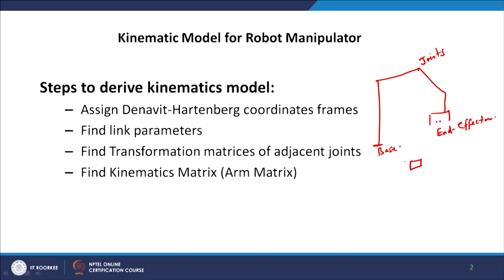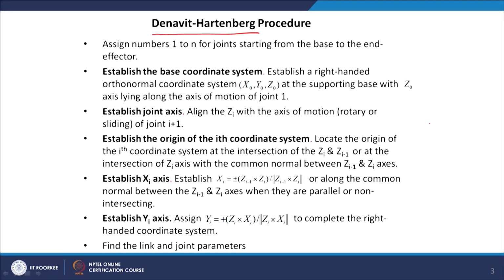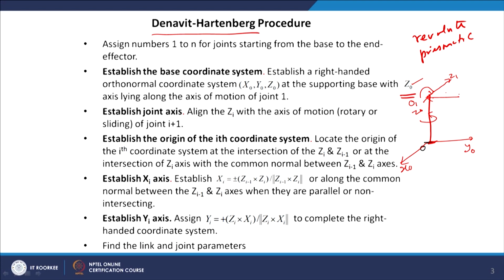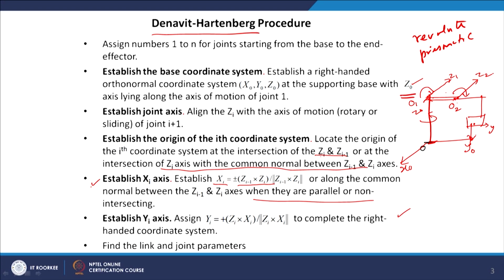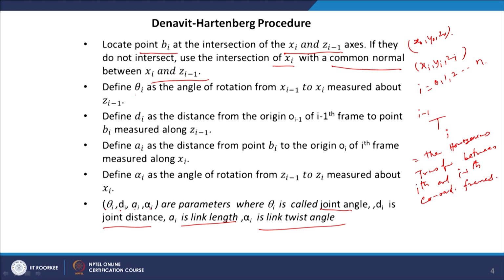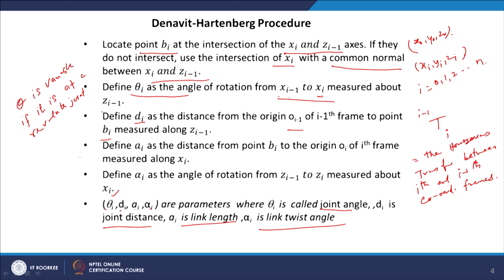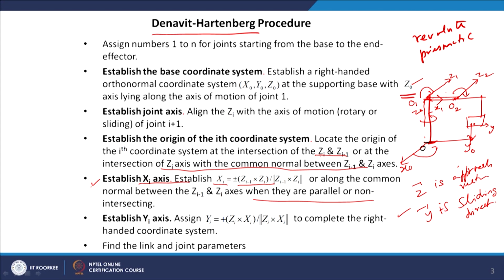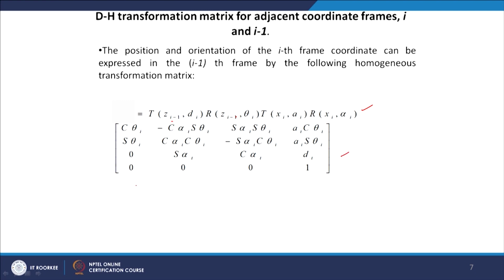Lecture 06: Kinematic Model for Robot Manipulator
This lecture will make us understand the kinematic model for a robot manipulator includes the D-H Procedure for assignment of coordinates and solving kinematics.